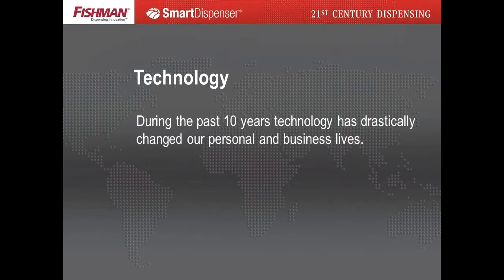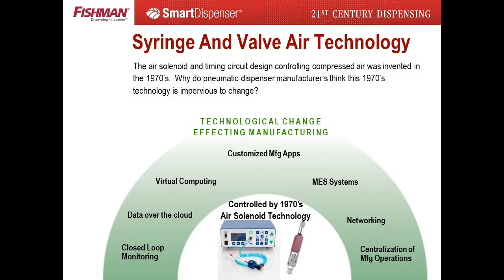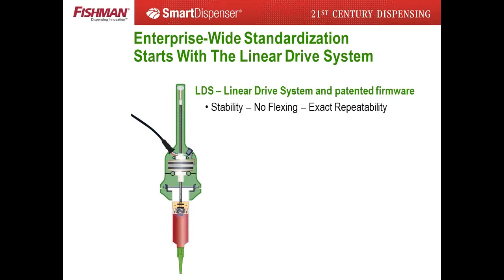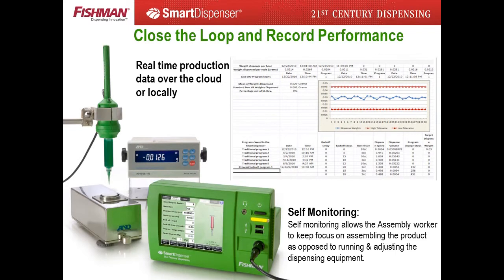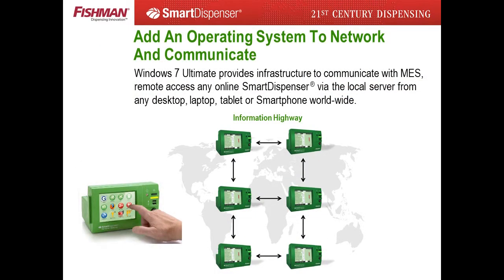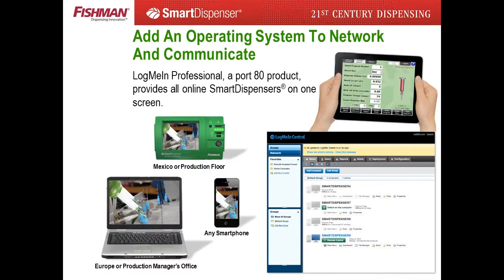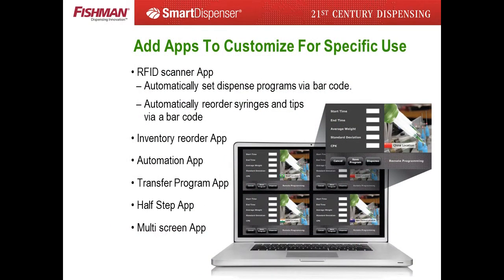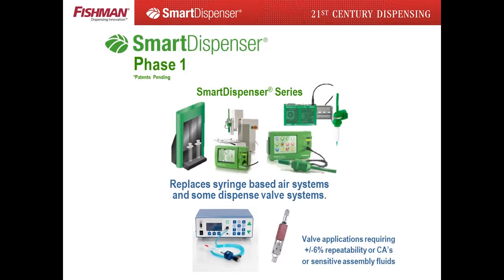A Macro View: 21st Century Fluid Dispensing Technology & The SmartDispenser®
This video provides a high level view of how the SmartDispenser® AirFree® dispensing system improves your productivity today as well as providing the infrastructure to take advantage of the technological advancements in the 21st century manufacturing facility.

More information, on AirFree® technology, dispense white papers, other AirFree® products and accessories call or visit our dispensing products web